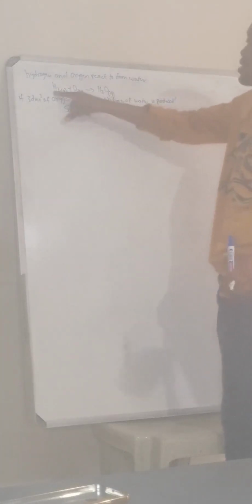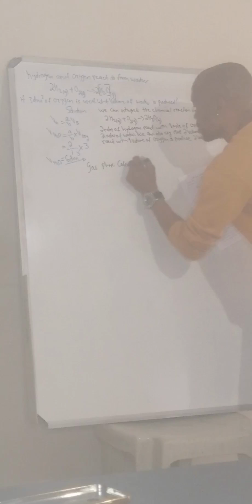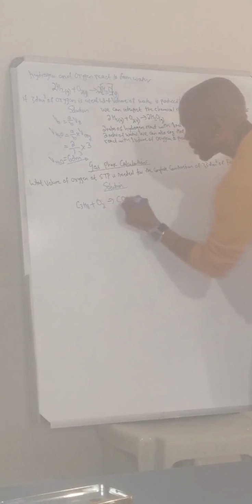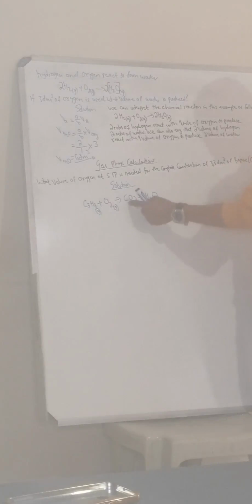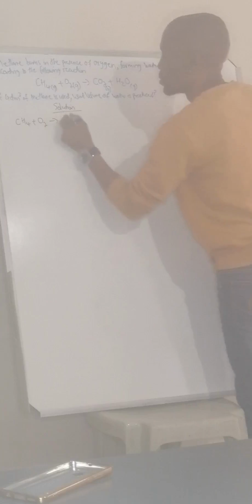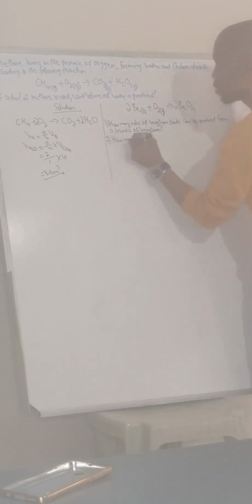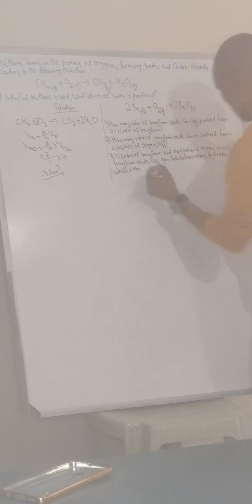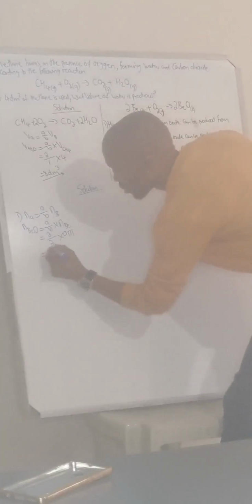Quantitative aspects of chemical change continues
Quantitative aspects of chemical change
Stoichiometry